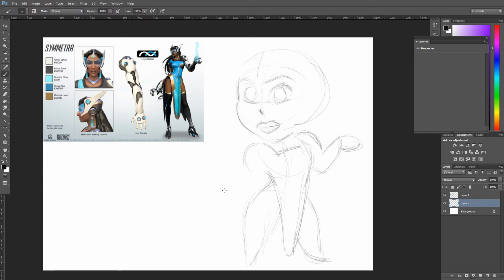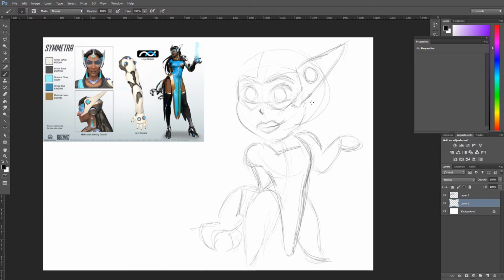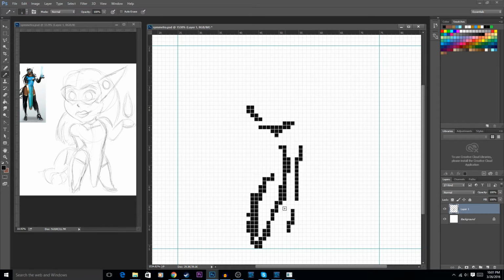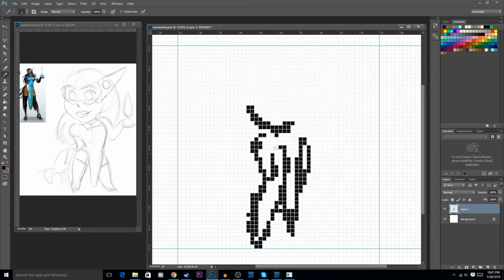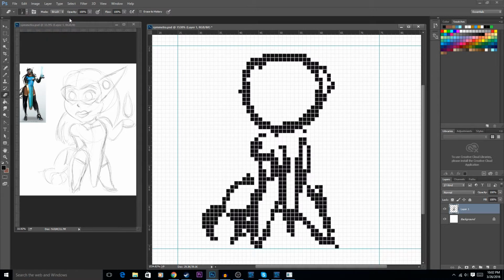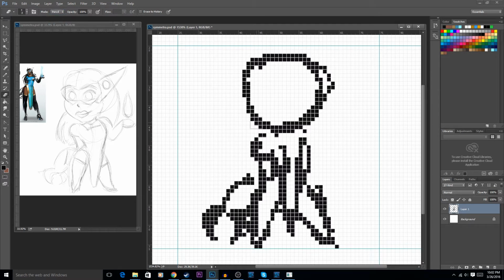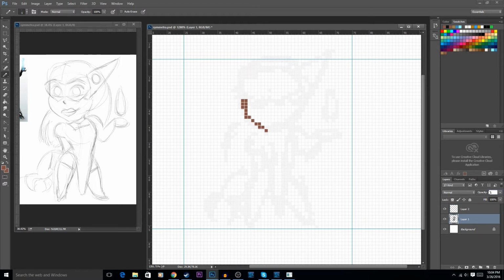Symmetra Pixel Art Speedpaint | Getting into the Game Industry as an Animator